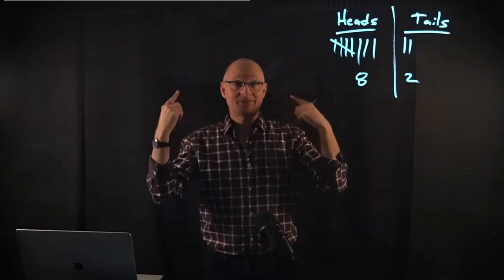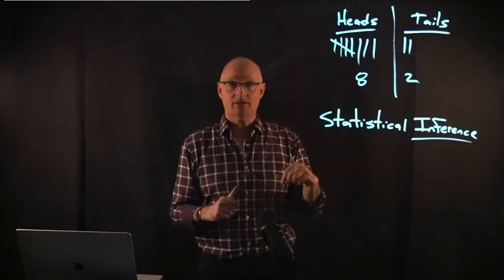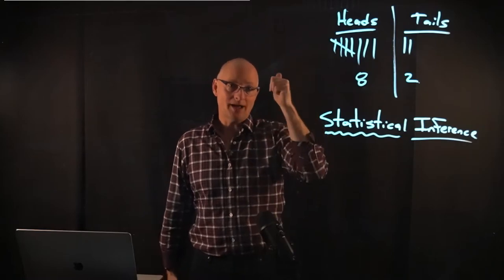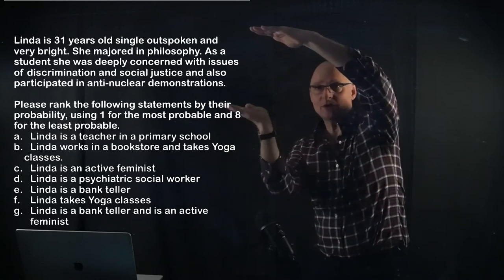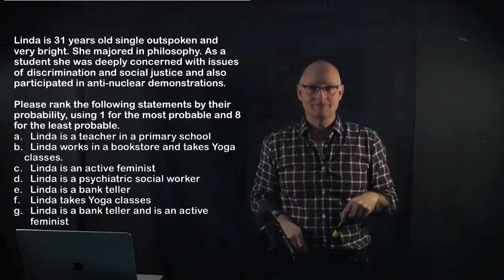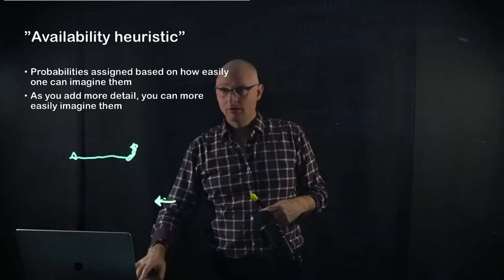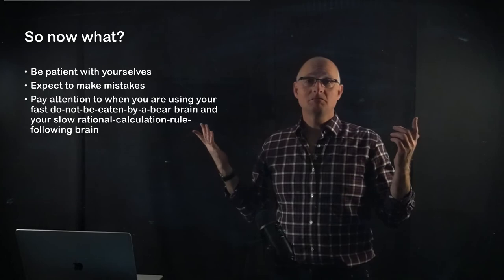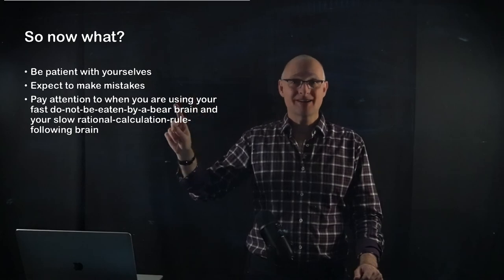UW Environment Virtual Visit: Quantitative Science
Cognitive errors with Quantitative Ecology and Resource Management (QERM) interdisciplinary graduate program Director Tim Essington.